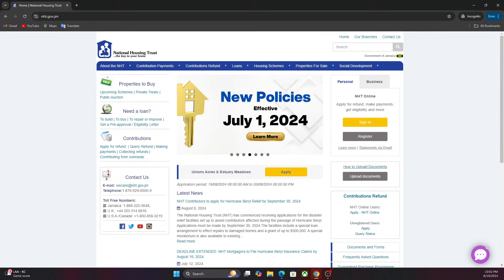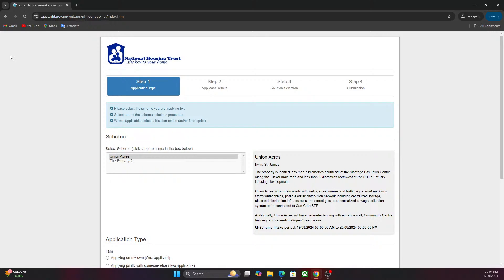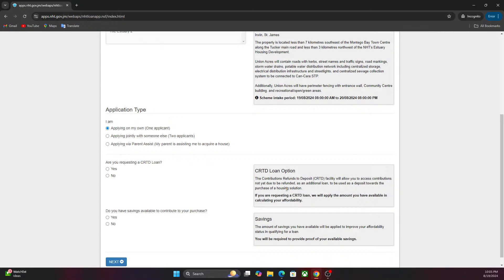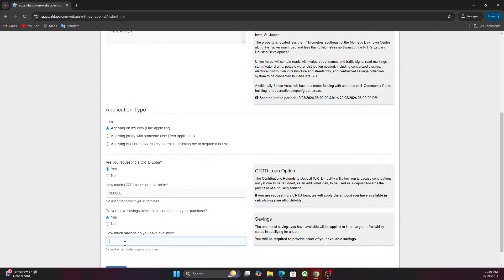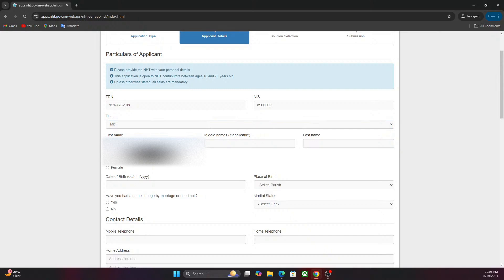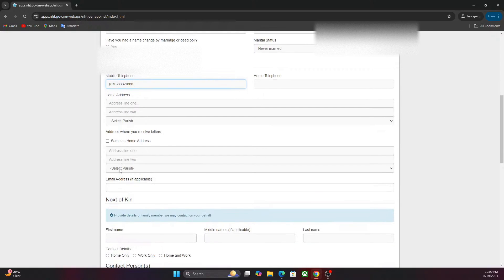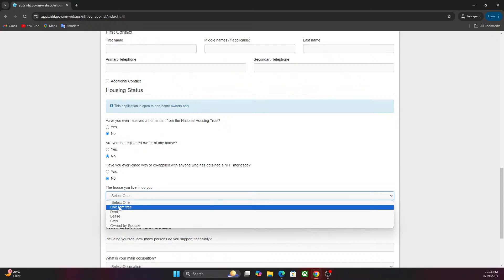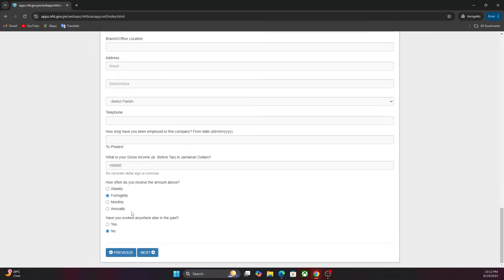How to sign up the NHT application form (Local or Overseas) Part 1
Living overseas or Local? This is how to sign up for an NHT house on their website at nht.gov.jm